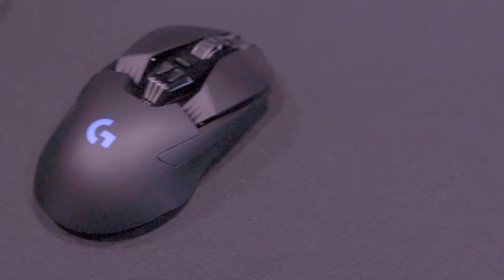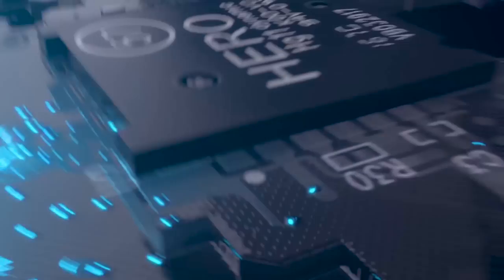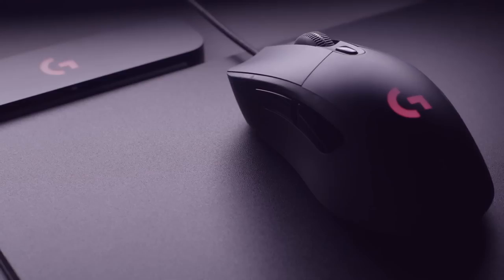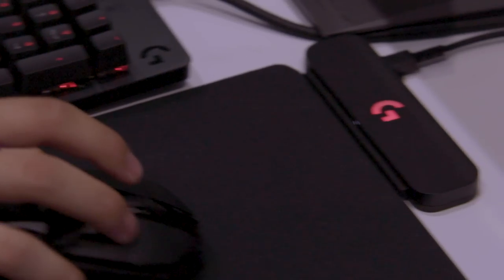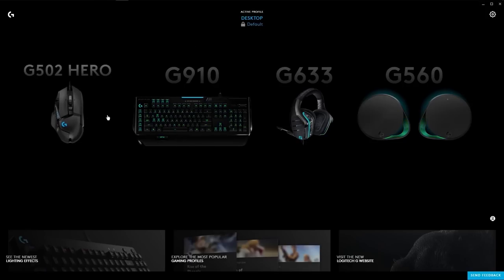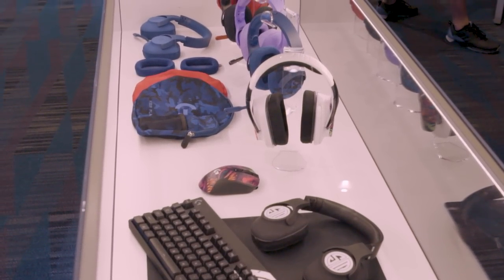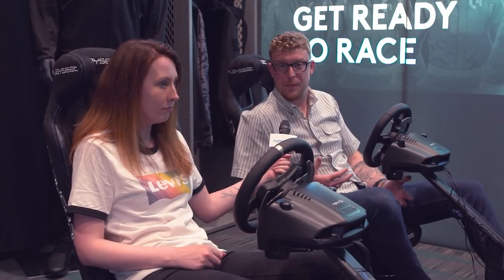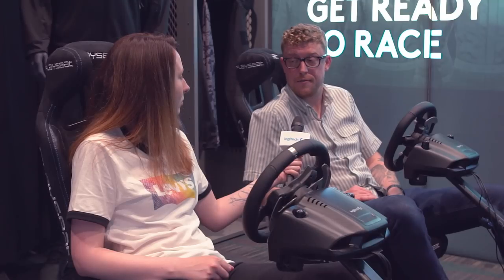Logitech G at E3 2019 - inside the Logitech G booth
New HERO mice, custom headsets, and incredible racing setups - Louise and Andrew give you a tour of everything in the Logitech G booth at E3 2019